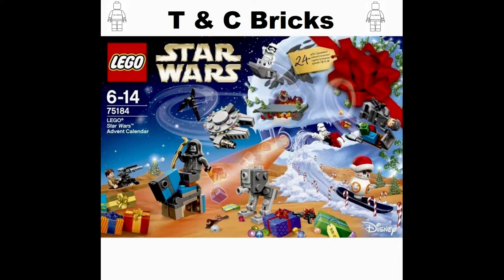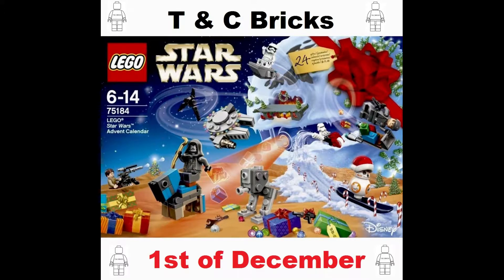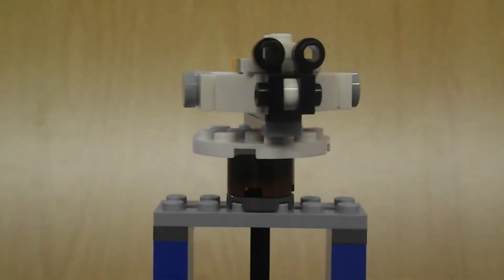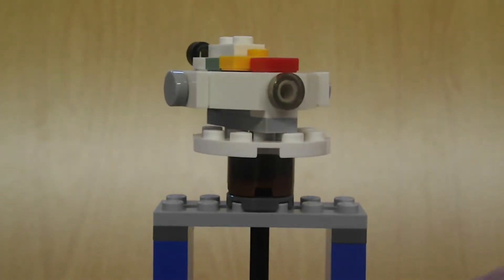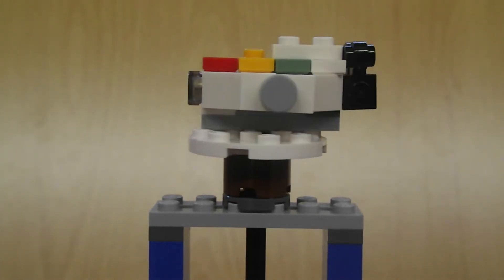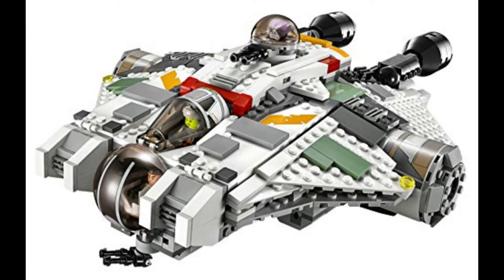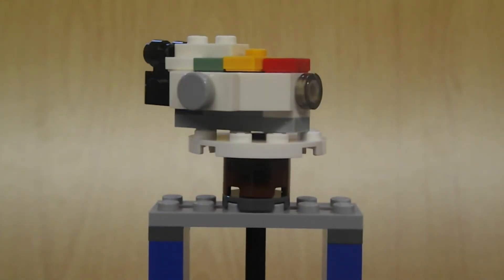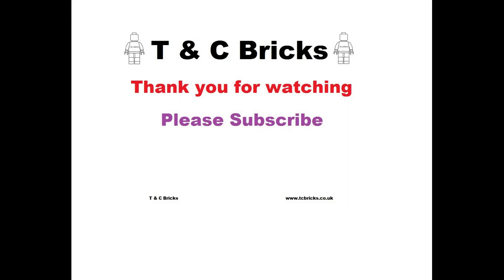Lego Star Wars Advent Calendar 2017 Day 1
Here we see the first item from this years Lego Star Wars Advent Calendar fro 2017.